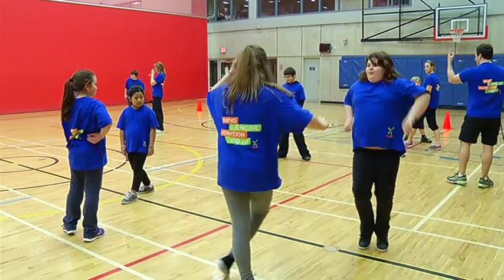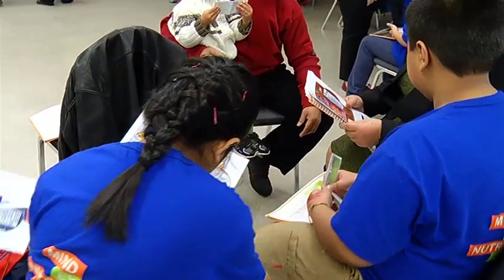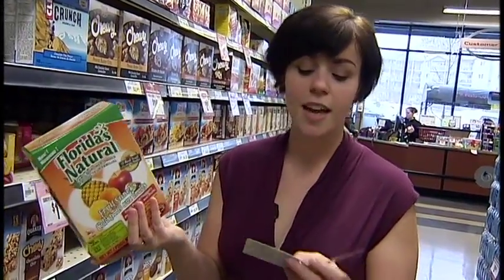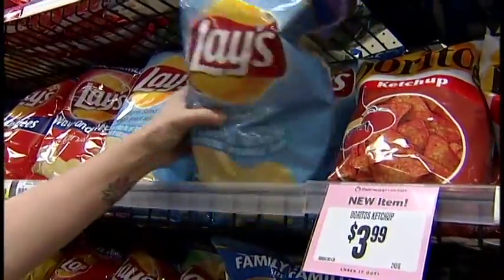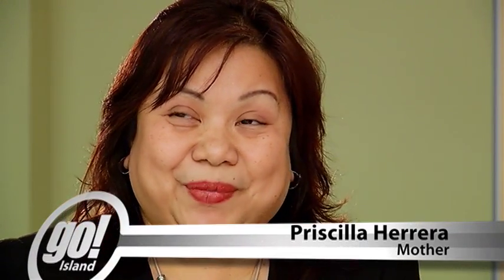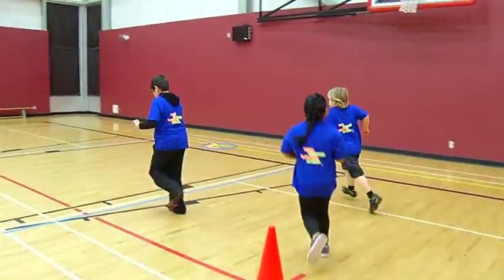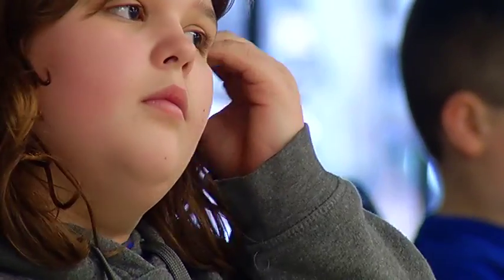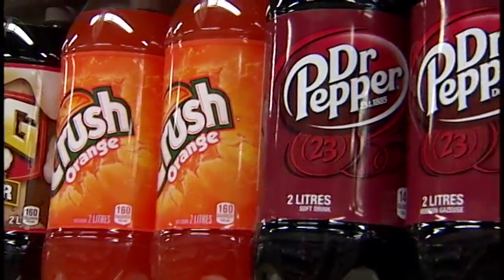MEND - Shaw TV Nanaimo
Where does a family go to learn to make healthy choices? They turn to MEND.